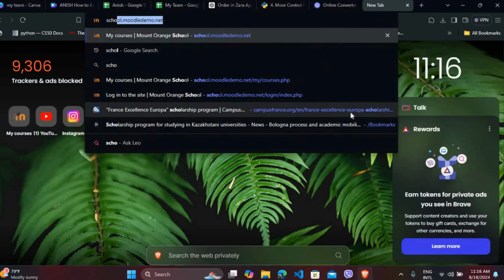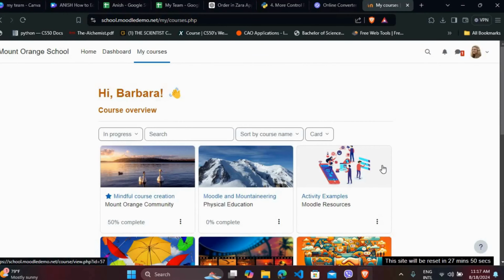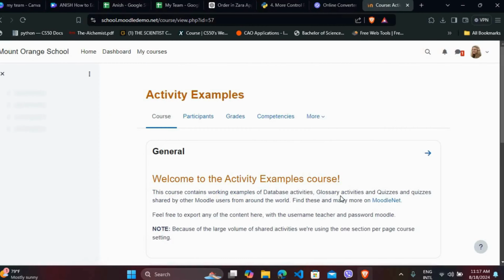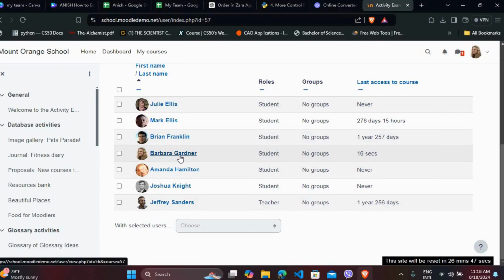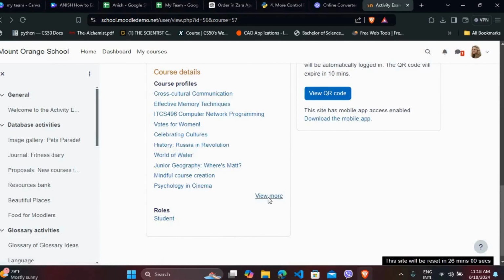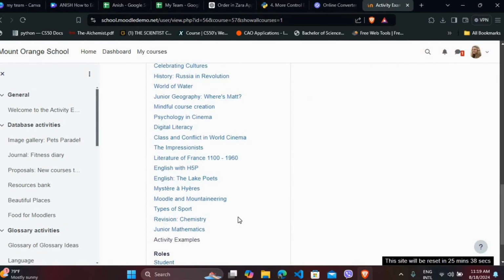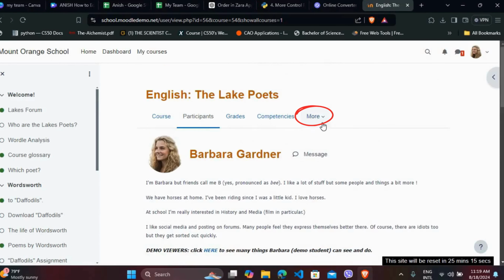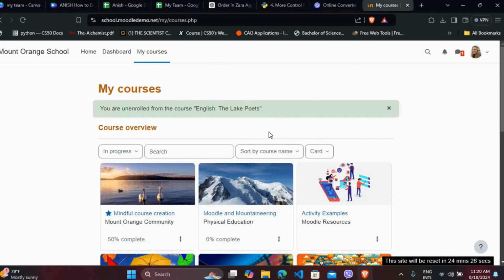How to Leave Moodle Course 2024?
Need to leave a Moodle course you're no longer participating in? This video will guide you through the simple steps to unenroll from a course on Moodle. Whether you're a student who finished the course or just need to leave, I’ll walk you through the process to ensure you can easily remove yourself from the course list.